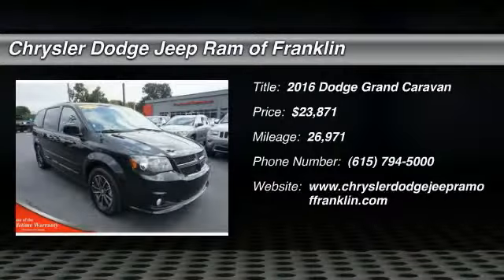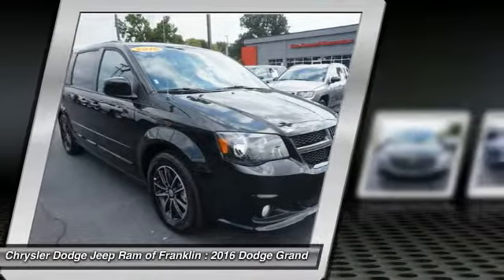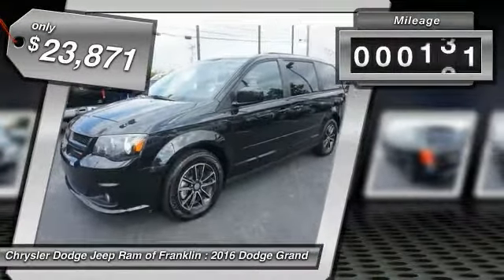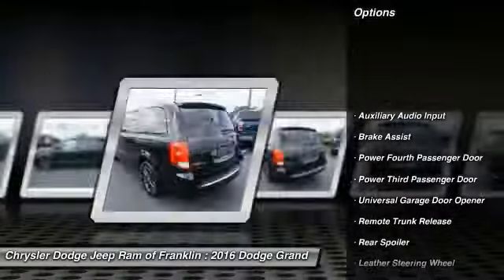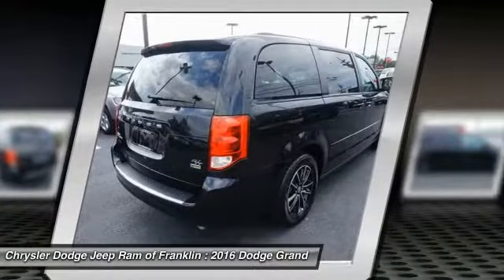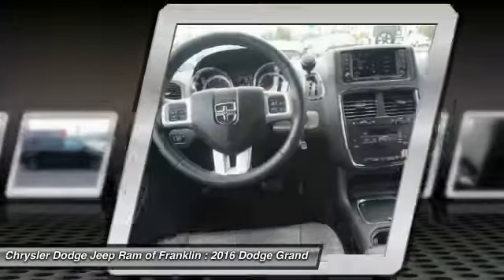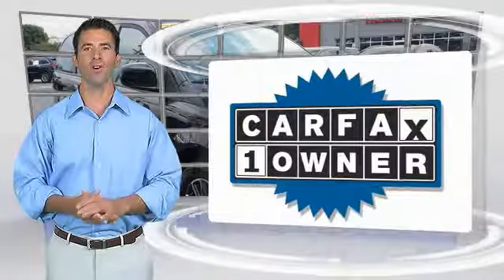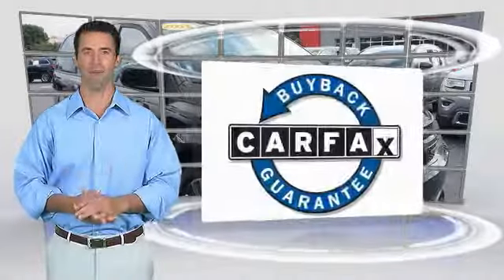2016 Dodge Grand Caravan Franklin TN P3188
2016 Dodge Grand Caravan R/T

Don't miss this 2016 Dodge. Make a great choice today with this must-have . Learn more about this  by contacting the dealership today and complete your driving dreams.